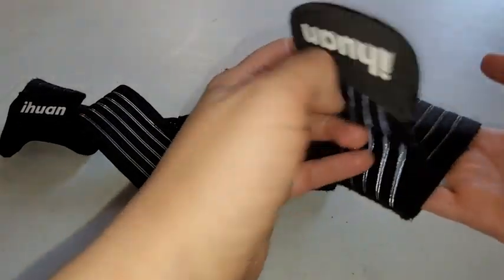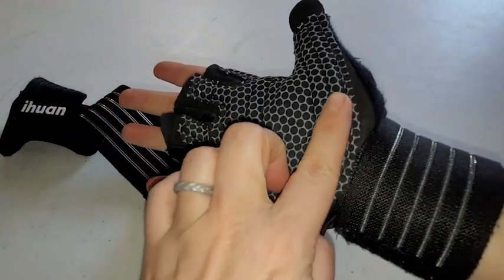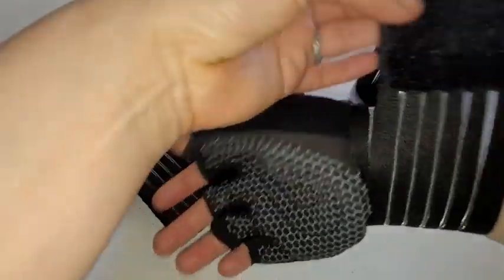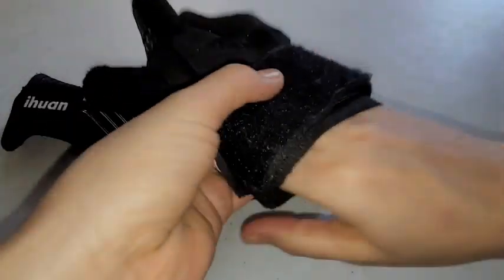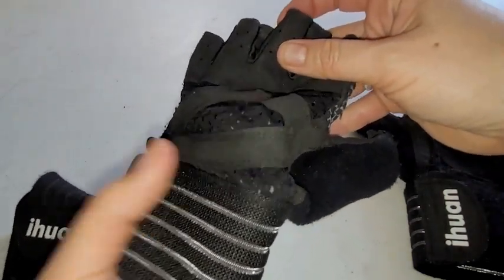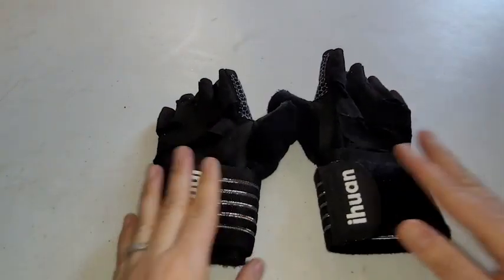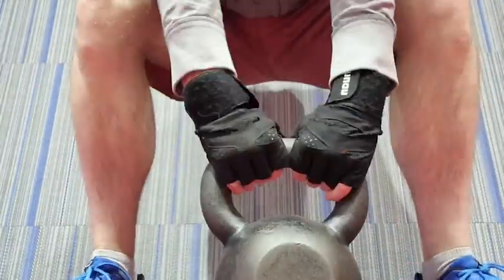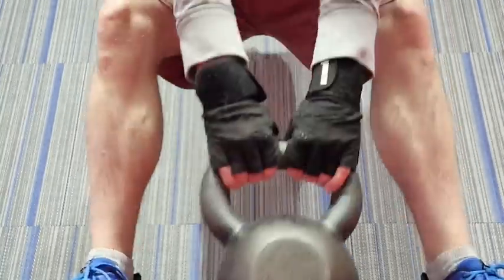ihuan Gym Workout Gloves | Our Point Of View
Check Our New Website For Amazing Deals!

✅ Full Palm Protection: No more torn hands and no more calluses. The Ihuan Workout Gloves protect your hands fully. The wrist support can protect your arms from spraining. And the foam pad on the palm will buffer the impact of sports apparatus. Made of Silicon Printed Neoprene, a high-quality material which is resistant to water, dangerous chemicals, oils, heat and aging making for a long last durable pair of gloves. Fewer RIPS AND TARES, MORE PEPS AND PR'S.
✅ Easy Workout: The Ihuan Workout Gloves are more breathable. The back of hands are made of Ultralight Microfiber which is a light and breathable fabric. So the gloves will keep your hands dry and comfortable. The Ihuan workout gloves are suitable for women, men, adults and teenagers to Weight Lifting, Pull Up, Exercise, Fitness, Gym Training and General Workouts.
✅ Built-in Wrist Wraps: Experience these uniquely designed weightlifting wrist wraps that offers both men and women a superior training experience and superior wrist support with each and every work out. Excellent wrist support for performing cross training and Olympic lifts like snatches, clean and jerks, front squats, and other lifts requiring wrist protection.
✅ Comfort & Ventilated: The Wrist Wraps are tightened and loosened with Velcro, providing the user the ability to adjust to their personal comfort. The well thought hand back breathable mesh design also provides for extreme comfort, giving your hands the ability to breathe while doing intense workouts. LESS SWEAT and MORE VENTILATION equals NO BAD SMELLING Gloves, fewer washes, thus longer lasting gloves.
✅ Customer First, Service First: After purchasing these weighted gloves, 97% of the customers said that it is quite practical. After receiving our products or encountering any problems during use, such as size, quality, comfort, etc., you can contact us at any time, we will give you a satisfactory solution within 24 hours.